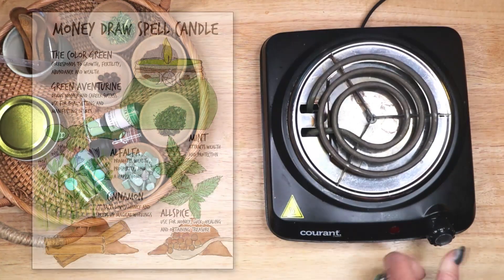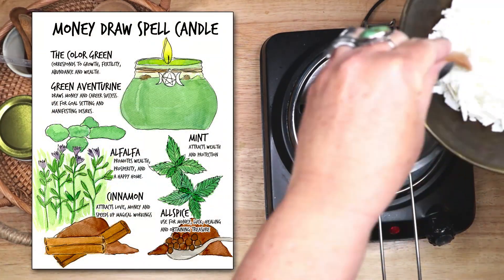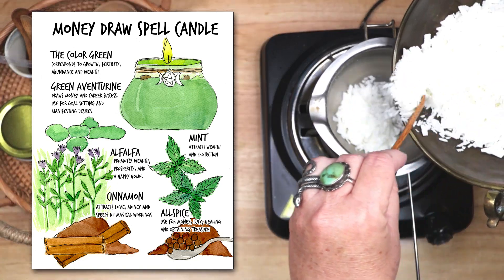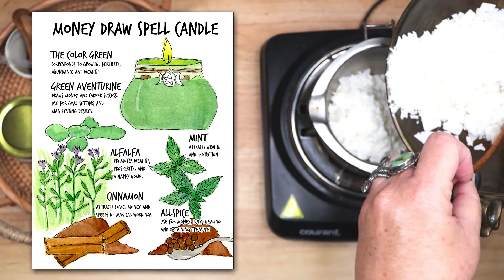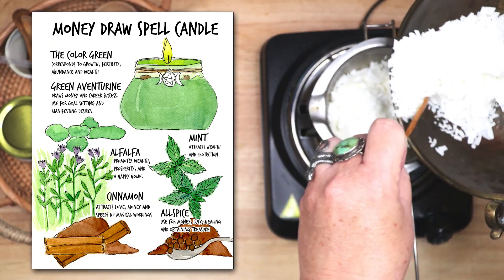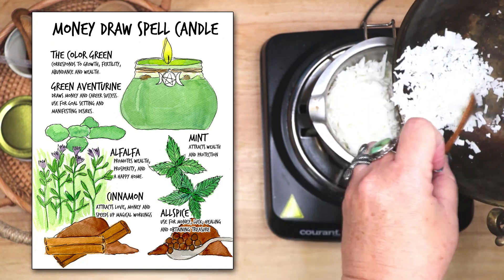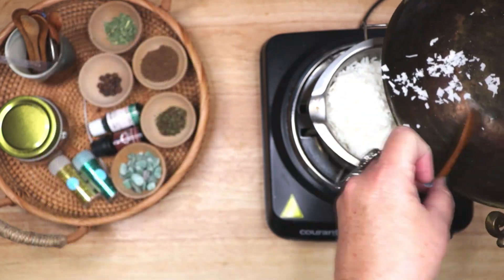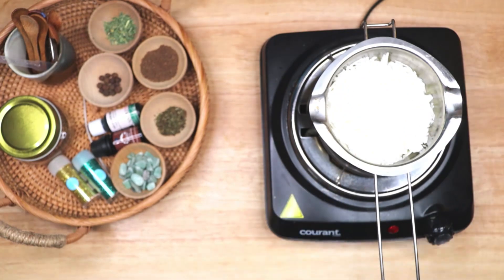Money Draw Spell Candle Recipe - Candle Magic - Color Magic - Witchcraft - Magical Crafting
In this video  I create a money draw spell candle to bring you money and prosperity. Create this spell candle to focus on a specific area of your life where you want to be more wealthy. Let’s do some magical crafting.

Soy wax and wicks
Kitchen scale
Electric burner
Stainless steel double boiler
5 oz. glass jars
Small wooden bowls
Liquid candle dyes
Cinnamon oil
Essential oils
Heat tool
Martha Stewart Glitter
Glitter set
Green aventurine
Gemstones

Fire safety tips:
Don’t walk away from a burning candle. Never leave a burning candle unattended.
Never burn a candle on or near anything that might catch fire or in a drafty area
Keep candles out of the reach of children and pets.
Don’t burn a candle all the way down. For a margin of safety, discontinue burning a candle when 1/2 inch remains in the container or 2 inches if using a pillar candle.
Place burning candles at least three inches apart from one another. This is to make sure they don’t melt one another, or create their own drafts that will cause the candles to burn improperly.
Extinguish a candle if the flame becomes too high or flickers repeatedly. Let the candle cool, trim the wick, and check for unwanted drafts before re-lighting.
Never use a candle as a night light or while you may fall asleep.

Hello my darlings 0:00
How to make a spell candle: 0:26
Weighing out the wax  1:28
Get the Book of Shadows Page 2:06
Melting the wax: 2:35
Magical properties of Alfalfa 3:36
Magical properties of Mint 4:36
Magical properties of Allspice 5:12
Adding the candle colorant - color magic 5:54
Scenting the candle - Magical properties of cinnamon 6:51
Pouring the candle wax 7:48
Decorating the top of the candle 9:22
Magical properties of green aventurine  10:11
The final money draw spell candle 10:53

Intro video: Videvo, Pexels or Pixabay